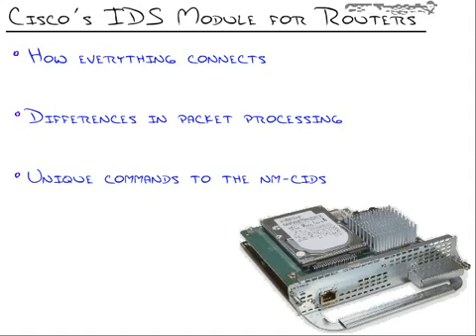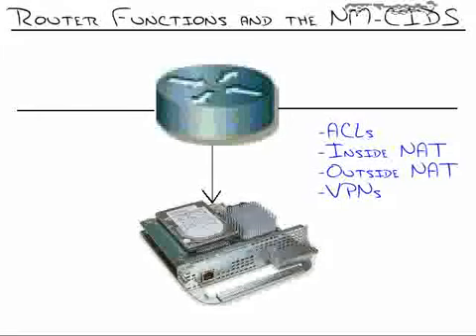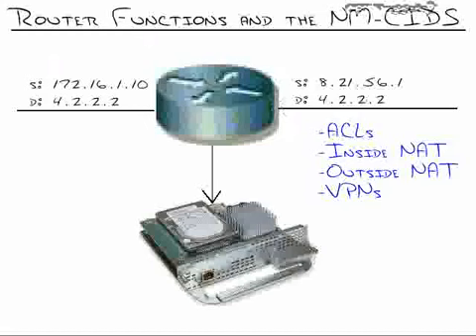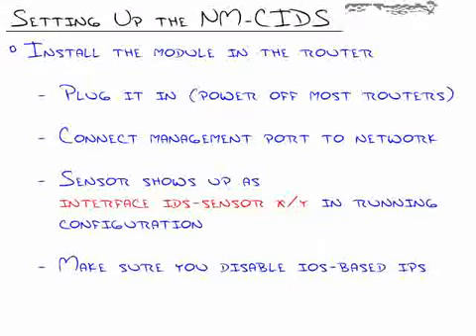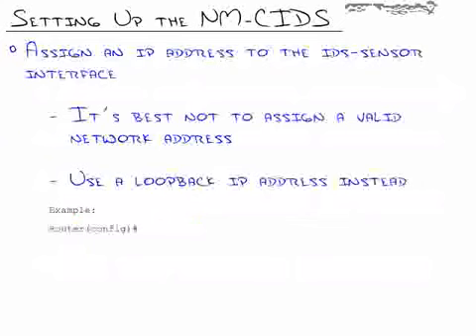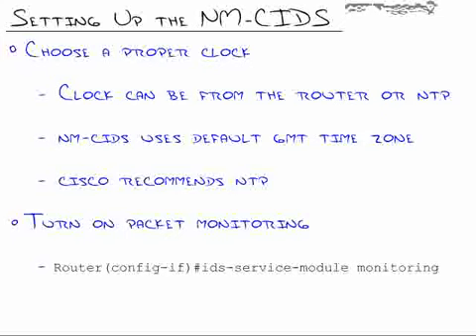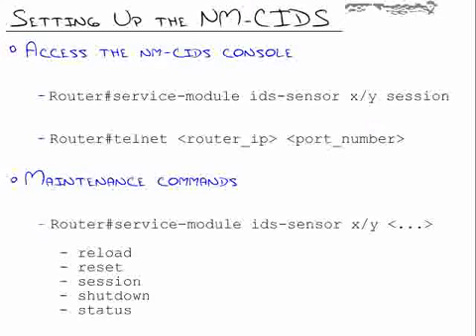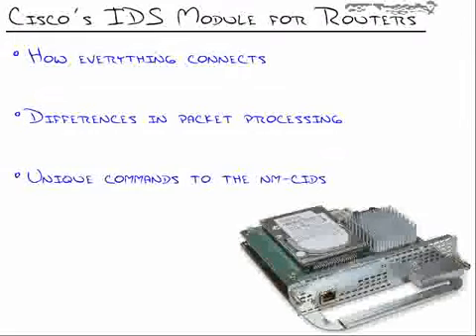18 Cisco s IDS Module for Routers YouTube